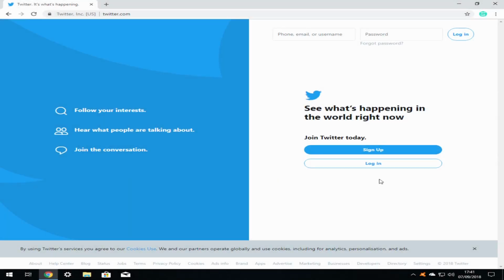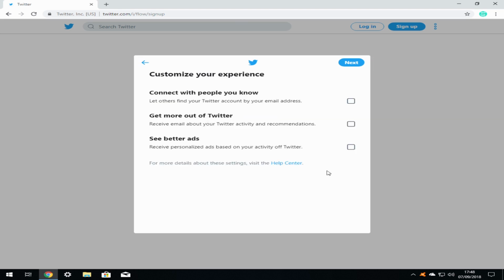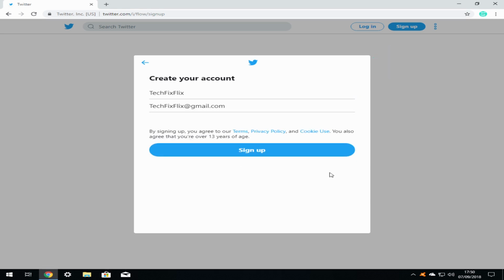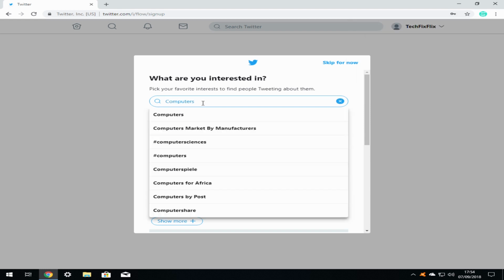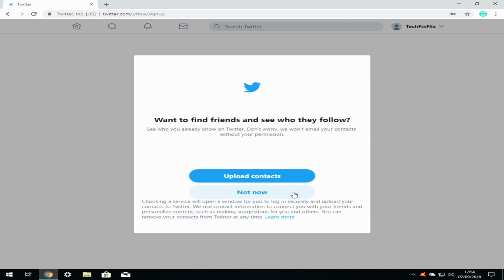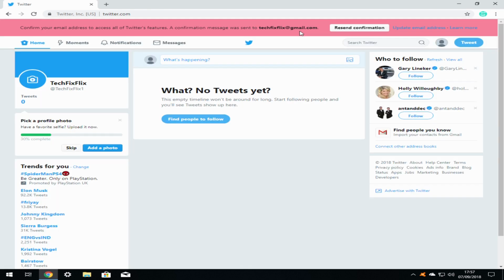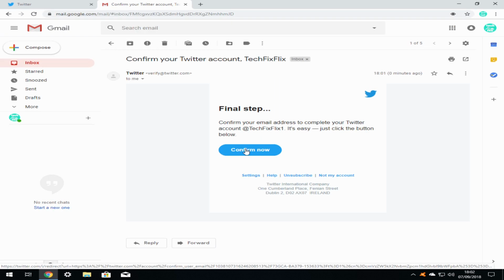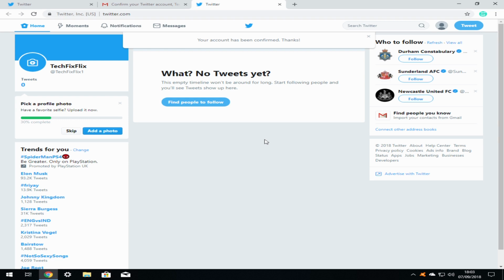Create A Twitter Account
Creating A Twitter Account

In this tutorial we will register for a Twitter account.

Topics covered:
00:00 Introduction
00:09 Signing up for Twitter
01:45 Saving logins to your browser
03:27 Confirming registration by email